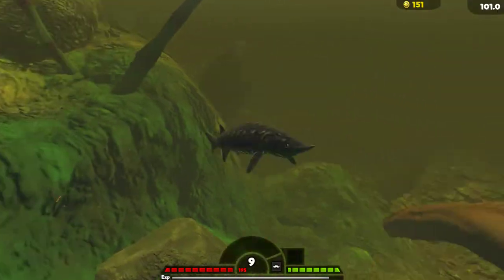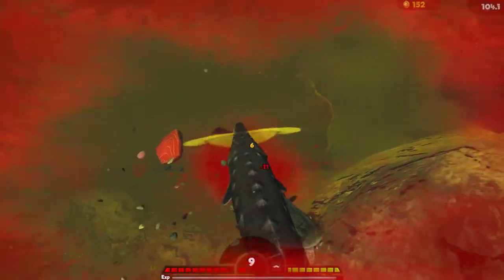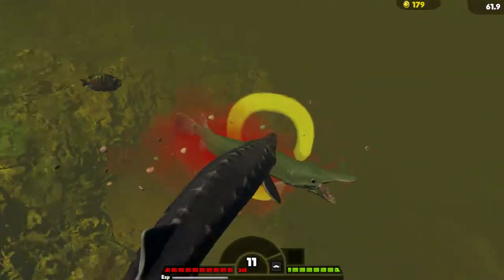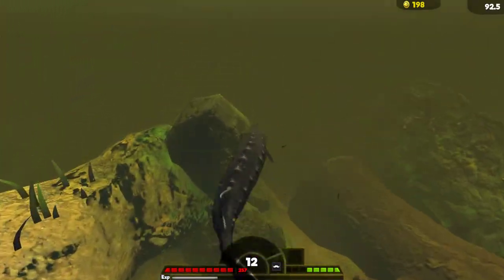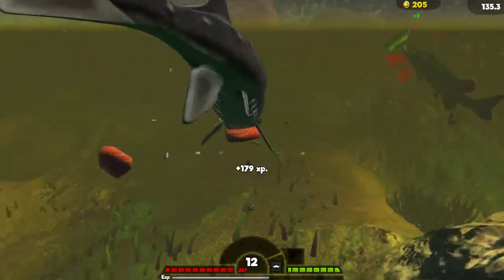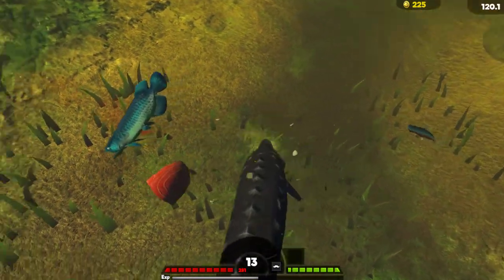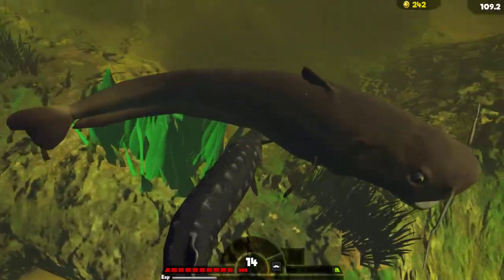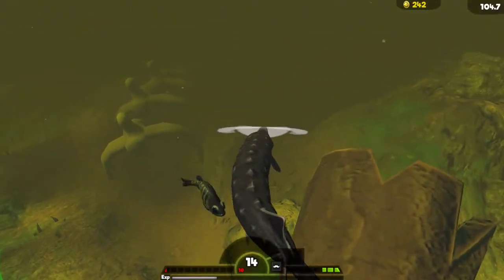Feed And Grow Fish Sturgeon FEEDING FRENZY!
Peace!